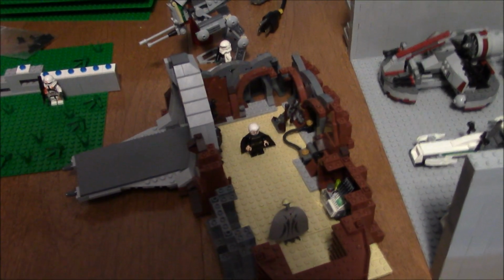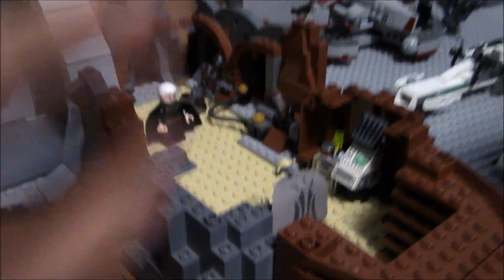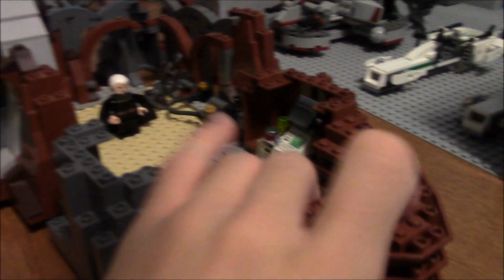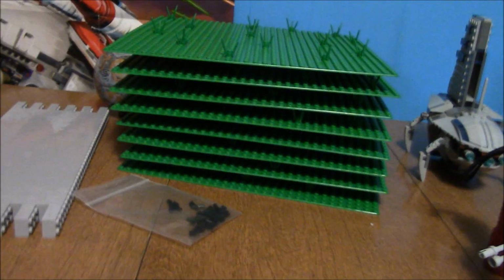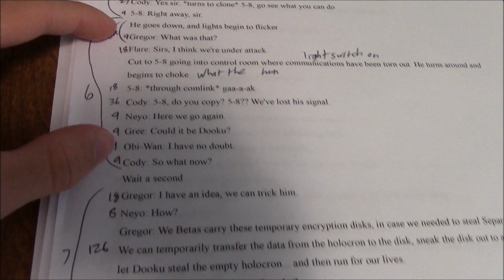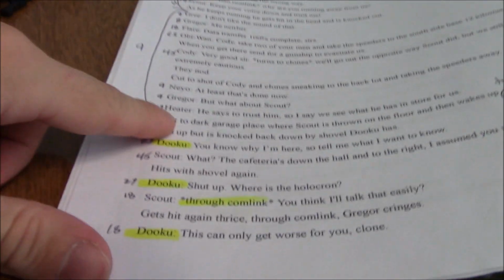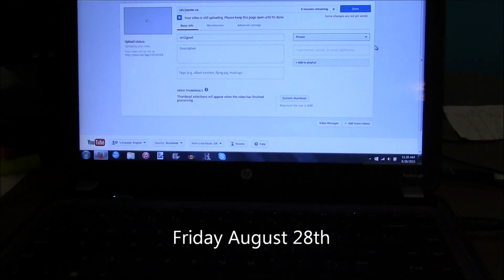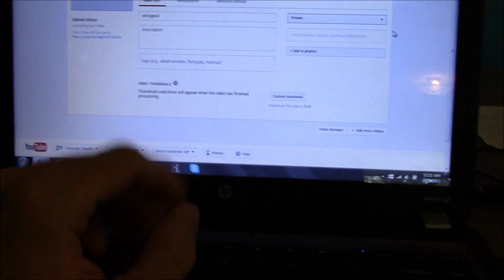Ord Mantell 2 Behind the Scenes!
An exclusive look at the making of LEGO Star Wars: The Battle of Ord Mantell 2. Hope you guys enjoy this look at what I did to bring this animation to life!

-MisterWaterMelon